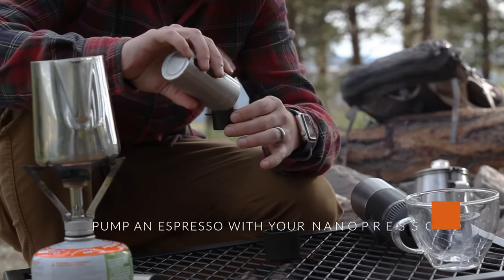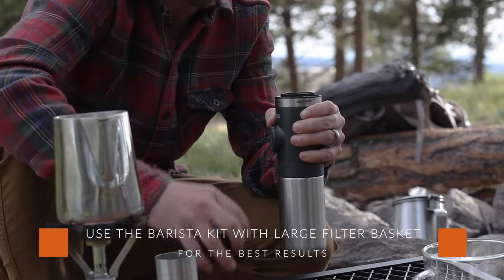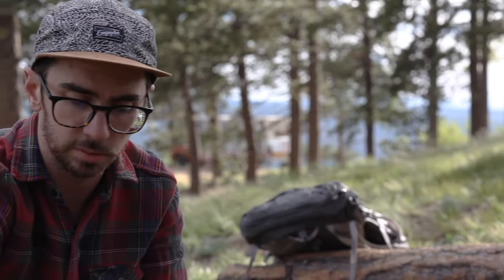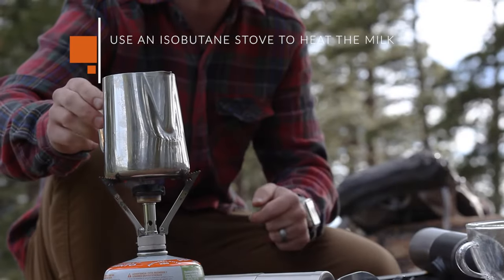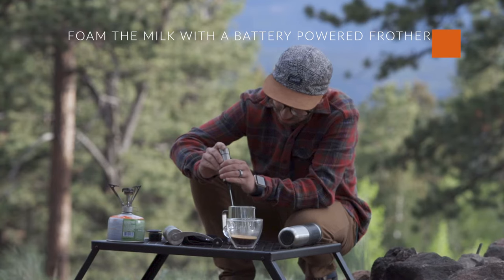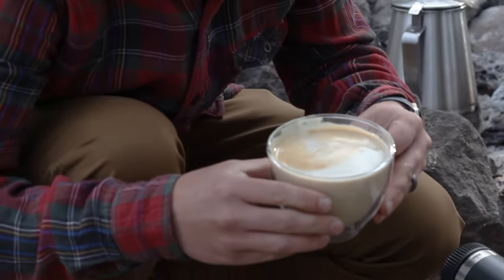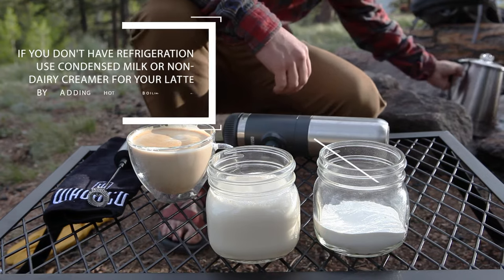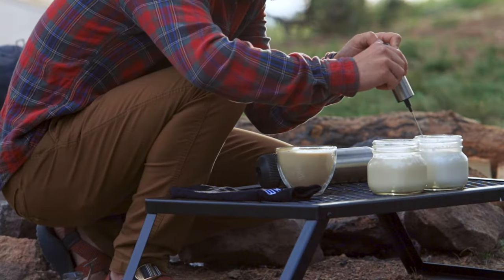Wacaco Presents Outdoor Barista Skills: Backcountry Latte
Join barista Evan to learn how to make a latte in the backcountry.